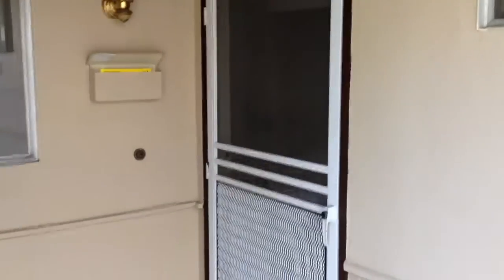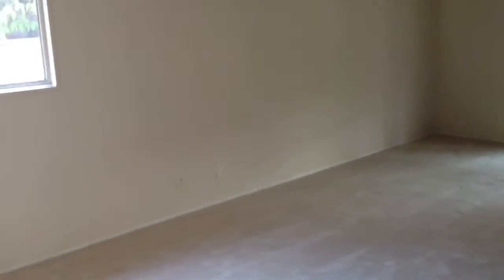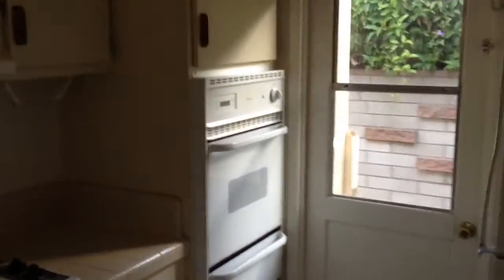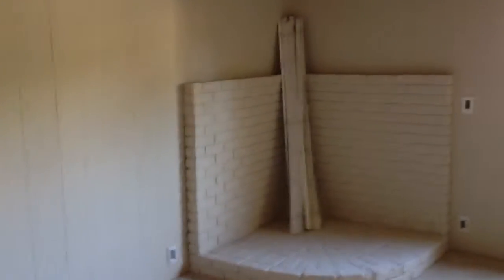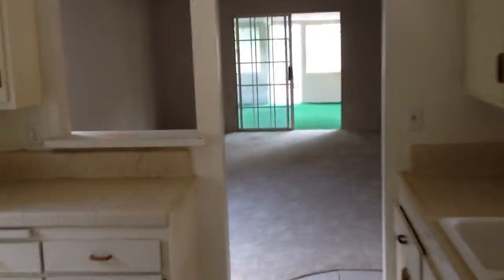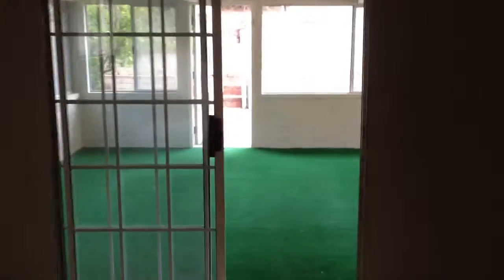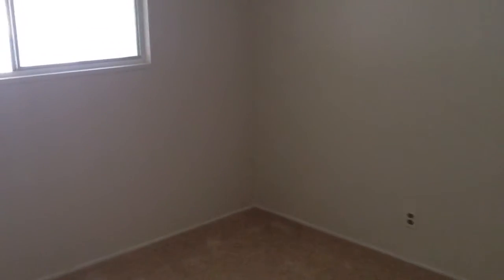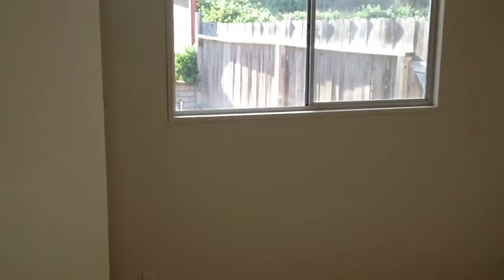2013-05-26 Took buyers to see this 3 bed, 2 bath, 1511 sq ft home in Claremont, San Diego for $490k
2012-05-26. Just took a buyer to see this 3 bedroom, 2 bathroom, 1511 sq ft home in Claremont Mesa San Diego for sale. They also converted the garage into a huge bedroom, and enclosed the outdoor patio.

It's an older home and needs work for sure, but its on a quiet street in a great neighborhood. Seller is asking $490 250 for this home.

At today's interest rates, your monthly payments would be around $2357 per month. It's also on a lot a little over a quarter acre, so it has a lot of potential.

You can see other homes I have visited for sale in San Diego on my and if you hit LIKE on GL Investments Facebook